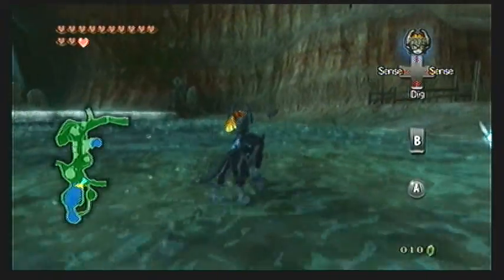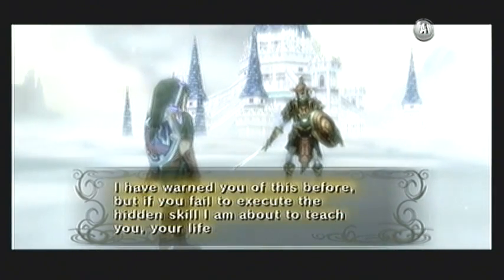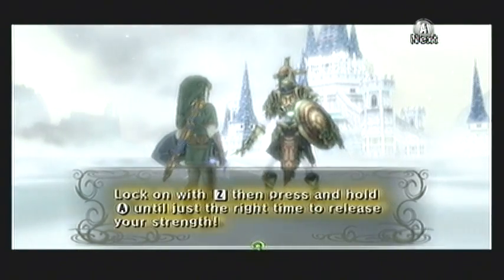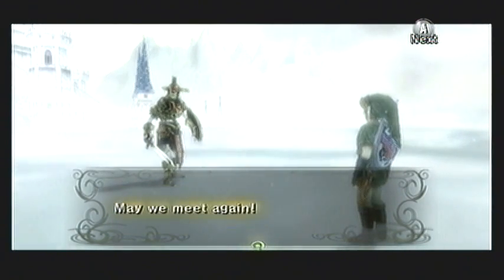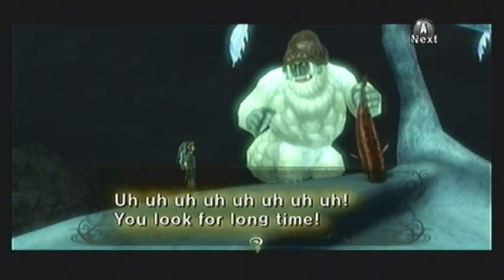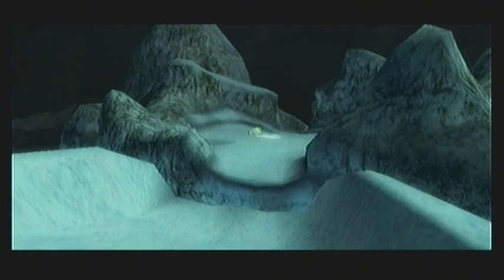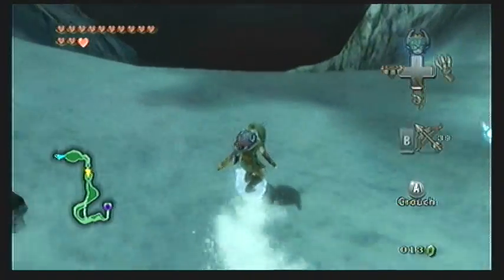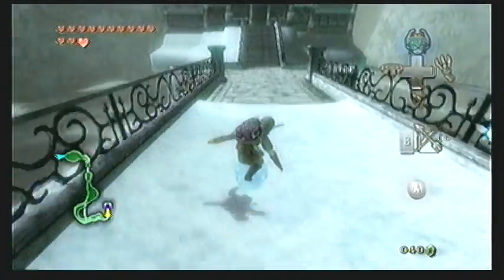Legend of Zelda Twilight Princess Walkthrough 14 (4/4) "Scaling Snowpeak: Snowboarding"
~ Chapter 14: Scaling Snowpeak
~ Part 4 of 4: Snowboarding

==Contents==
0:04 Golden Wolf: Graveyard
1:30 Hidden Skill: Jump Strike
3:07 Yeto, uh!
4:29 Snowboarding
5:27 The Shortcut
6:12 Poe Soul #45
6:53 Entering The Mansion